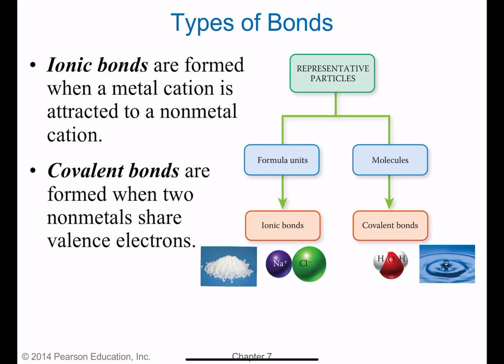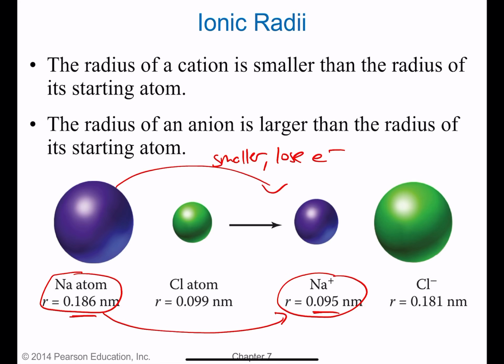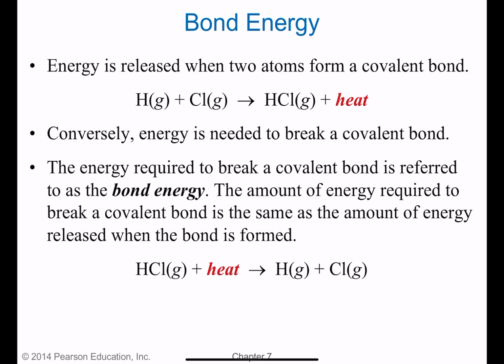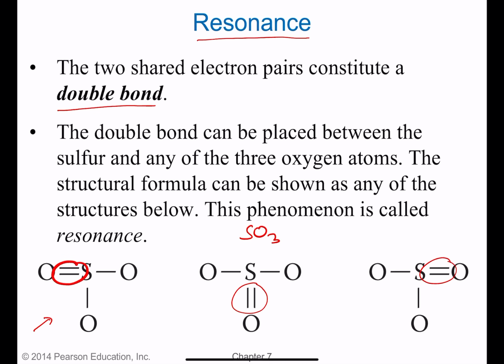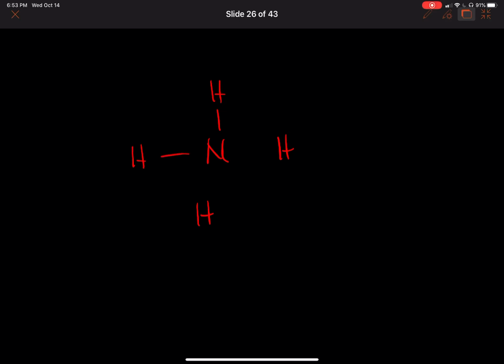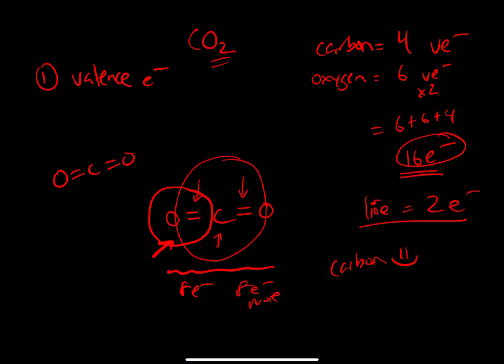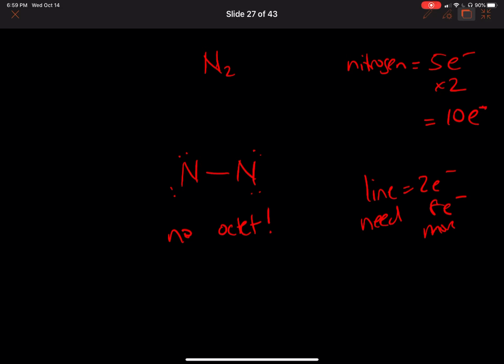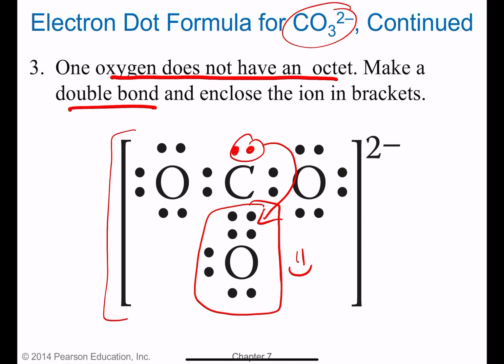Review of Bonding and Lewis Structures CGC CHM130 Week 7